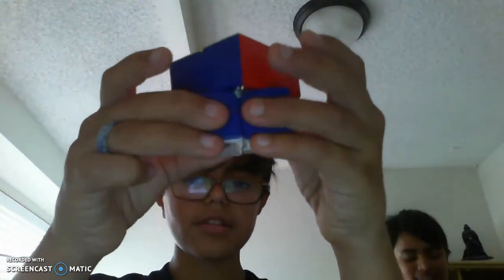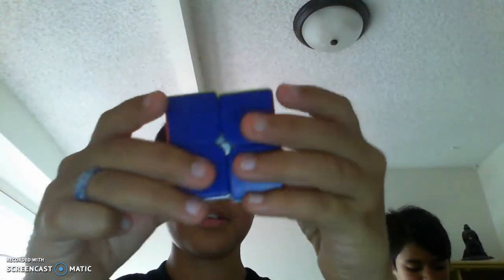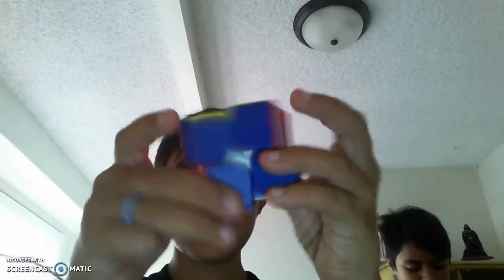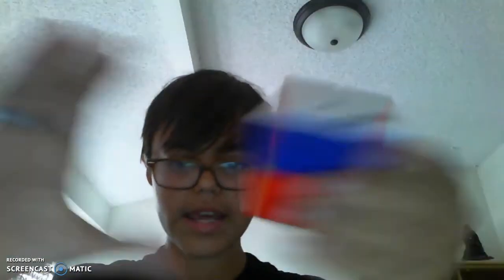Unboxing the cyclone boys 3X3 and 2X2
Today me and my brother open the the cyclone boys speed cube 2X2 and 3X3